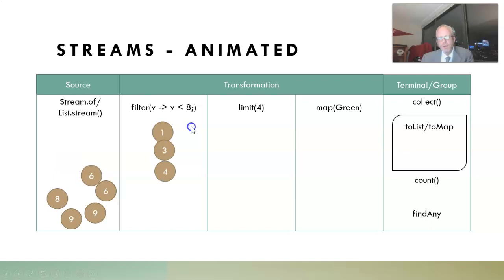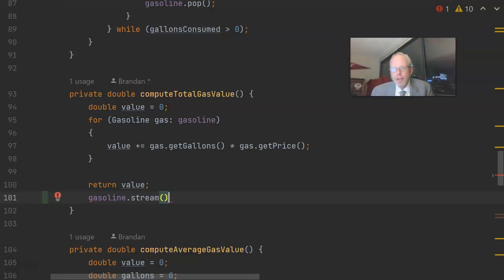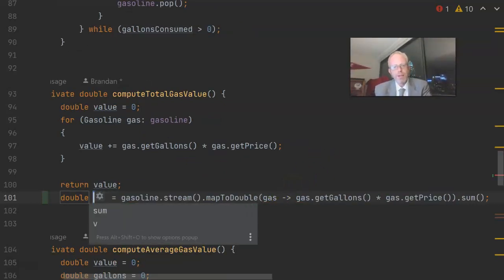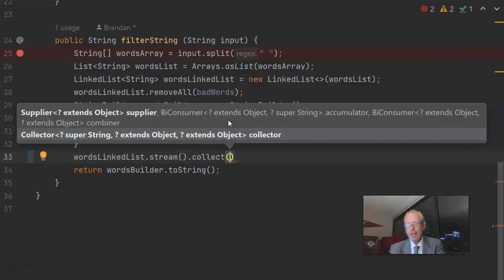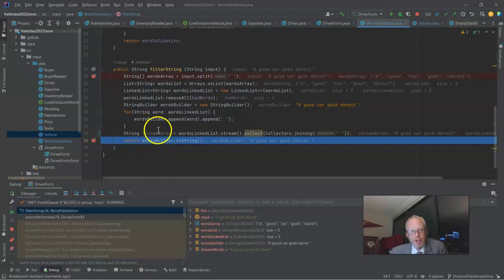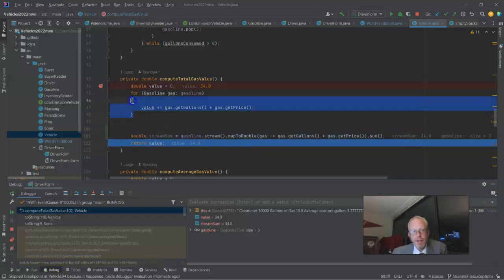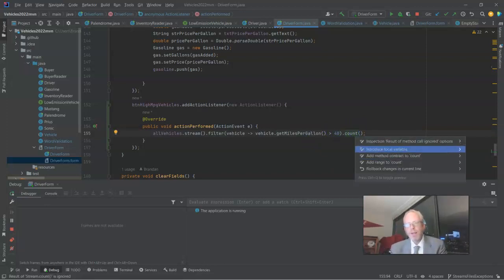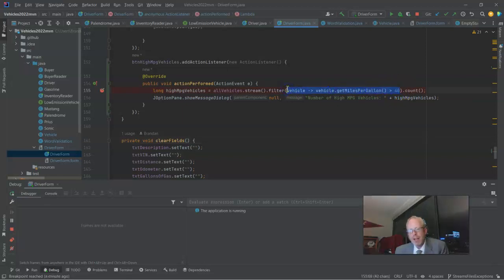Comparing Streams to Loops: Hands-On Example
A hands-on example where I look at existing loops and replace them with streams, and create a new stream that counts the number of objects that meet a certain condition.  I use stream(), filter(), count(), sum(), mapToDouble, and Collectors.joining() to accomplish this.